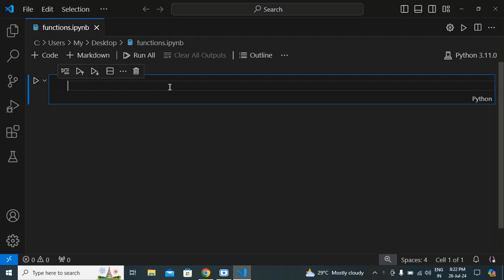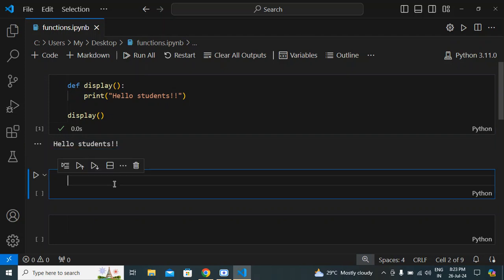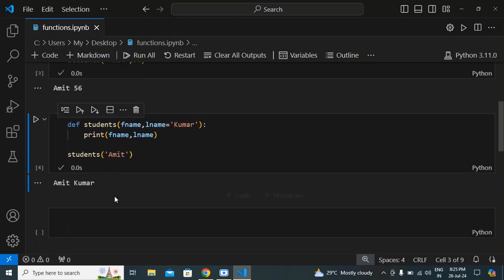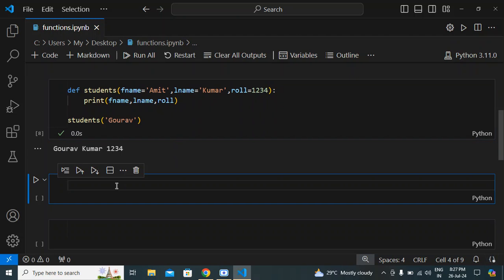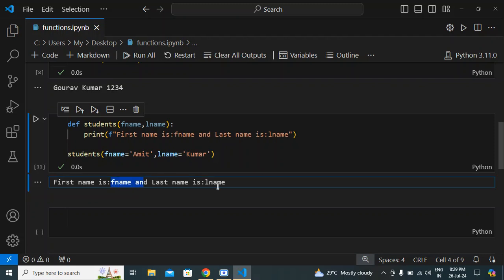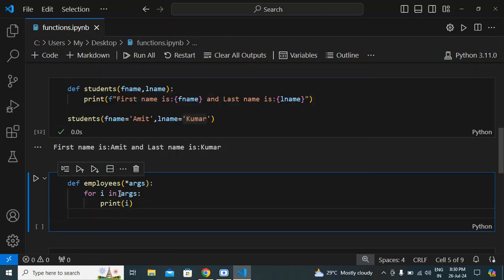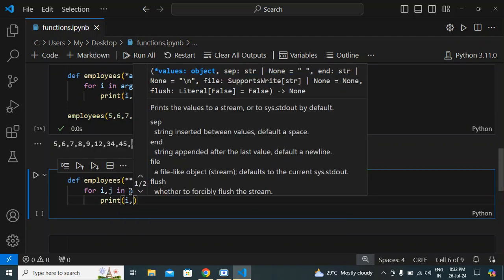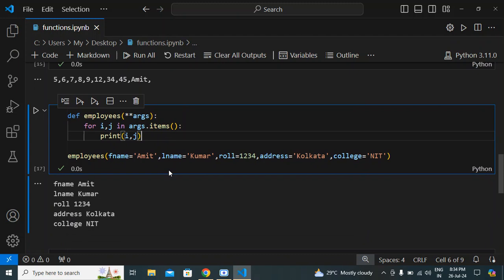Functions in Python